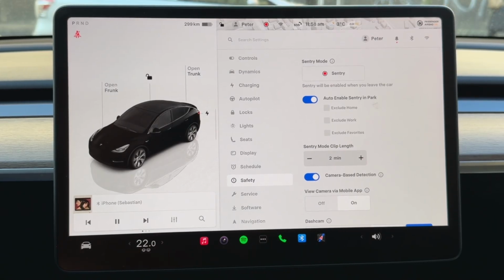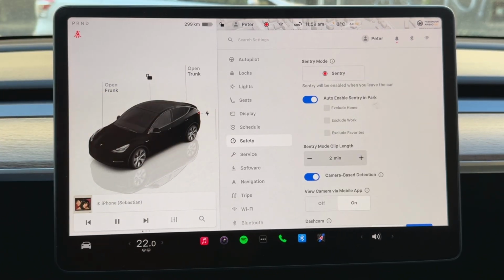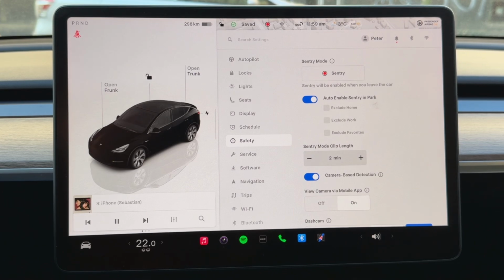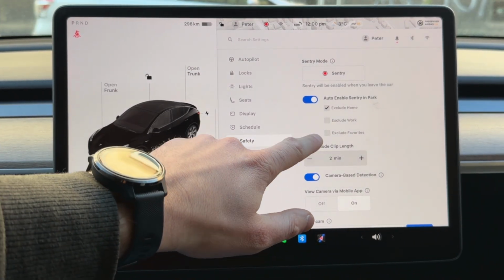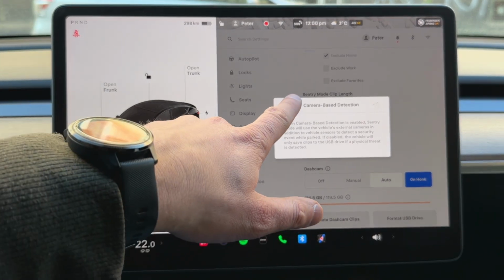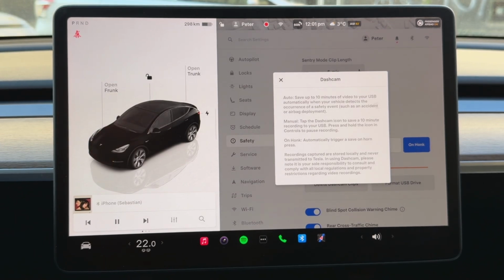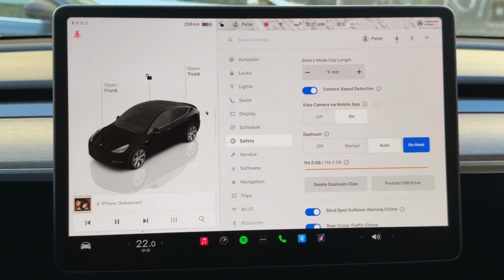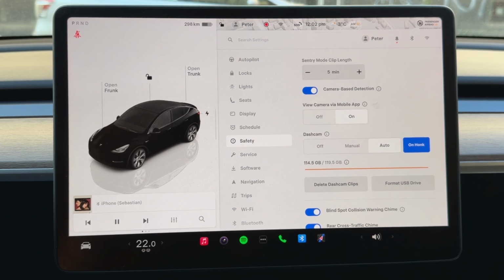How to Set Up Your Tesla Dashcam for Maximum Protection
This video shows how to configure Sentry Mode and the built-in dashcam on a Tesla Model Y to get maximum parked-vehicle protection. You will learn how to open the car settings, enable Sentry Mode, turn on auto-enable in park, exclude safe locations (home/work) to save battery, set longer clip length, enable camera-based detection, allow mobile app camera viewing, and manage USB storage and formatting for dashcam clips. Follow these simple steps to make sure your Tesla records security events reliably and keeps the most important clips.

How to enable Sentry Mode on Tesla Model Y?
How to set up Tesla Model Y dashcam and auto save clips?
How to manage USB storage and format the dashcam drive on Tesla Model Y?

0:00 Introduction — what we’ll set up and why it matters
0:11 Open car settings (tap the car icon on the screen)
0:26 Find the Safety tab and enable Sentry Mode
0:52 Enable Auto Enable Sentry Mode in Park and exclude Home/Work
1:38 Set Sentry Mode clip length (recommend 5 minutes)
1:50 Enable Camera-Based Detection and mobile app viewing
2:28 Dashcam settings: Automatic save, honk to save clips
3:20 Check storage, delete clips or format USB, final tips and wrap up